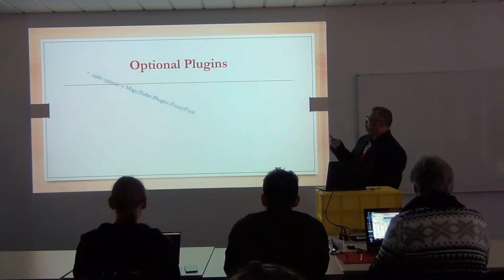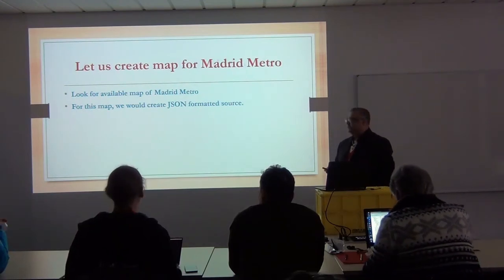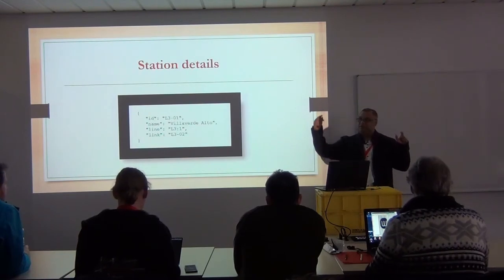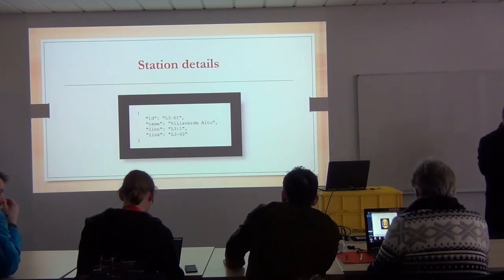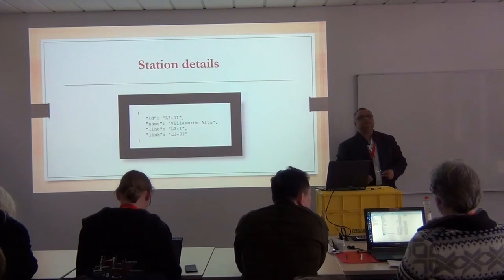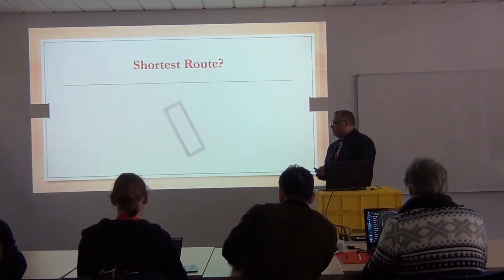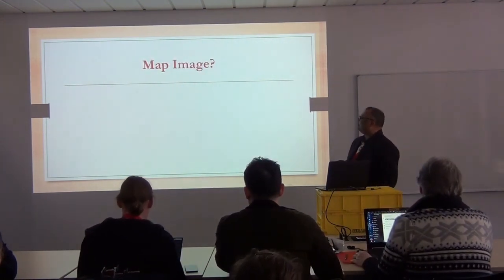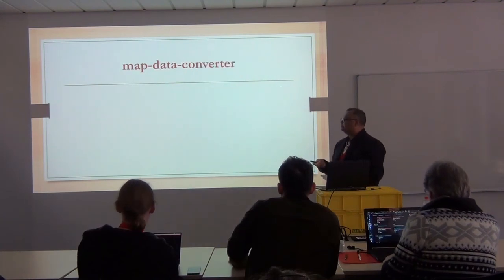Introduction to Map Tube - Mohammad Anwar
The Map::Tube module is used to create classes representing the map of a city's underground transit system (like the Tube in London, and New York City's Subway). You can then use that class to find the shortest route between two stations, and there are plugins that will let you plot the tube data as a directed graph, and more.